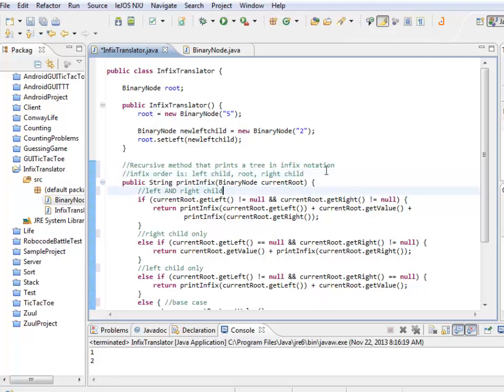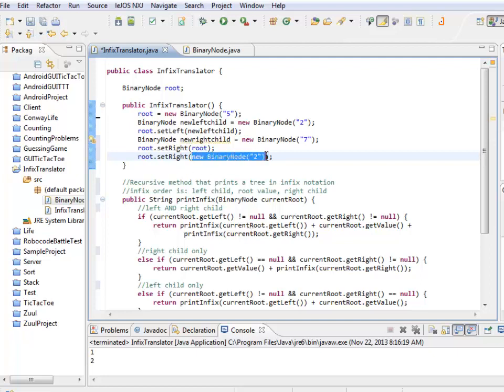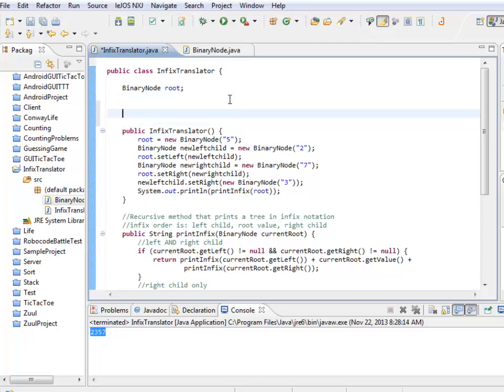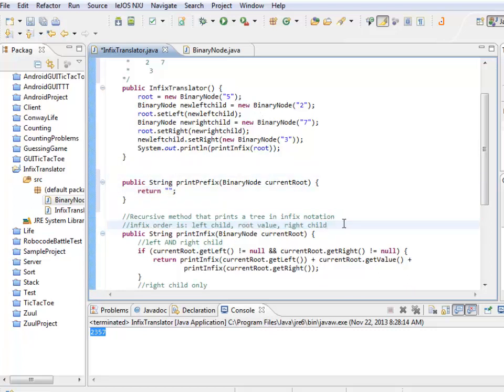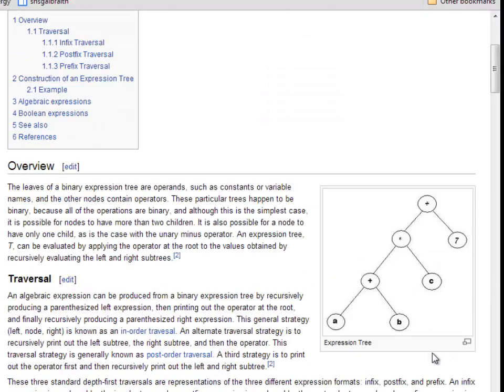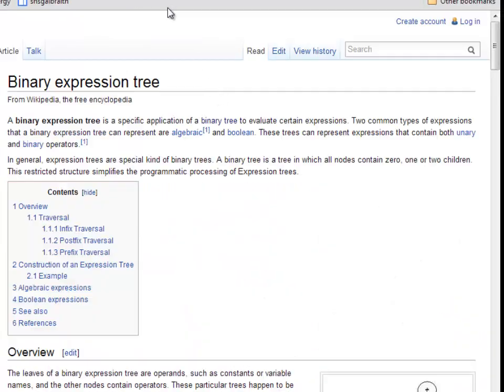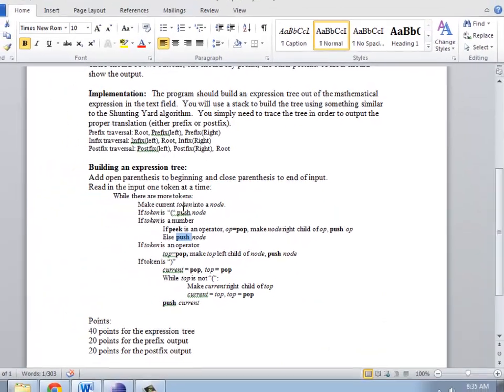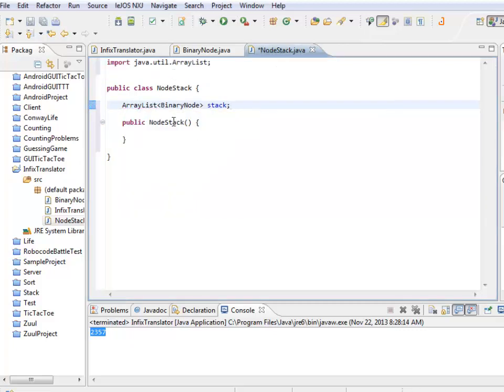Infix Translator: Part 3